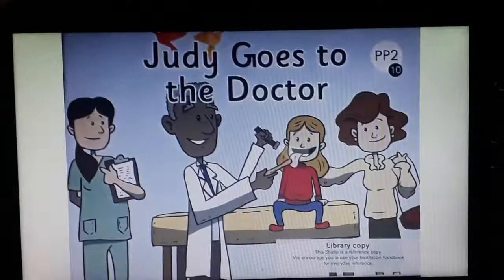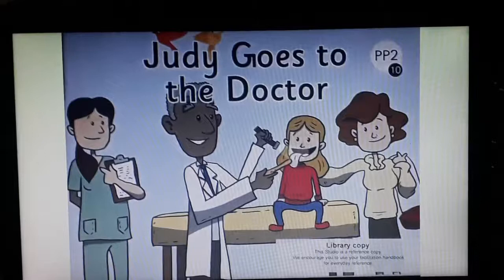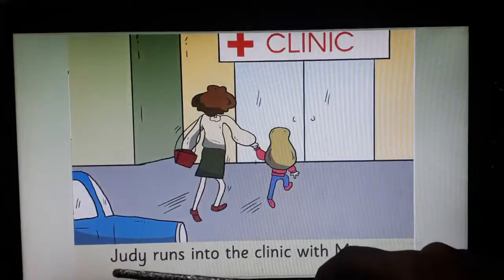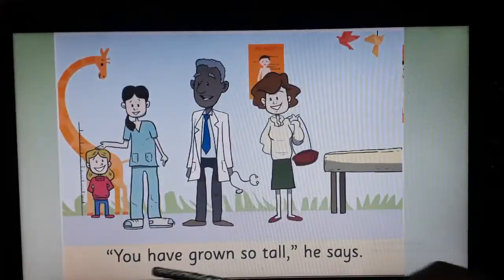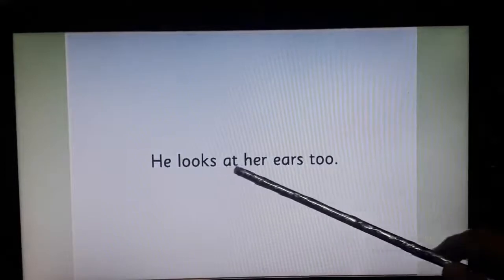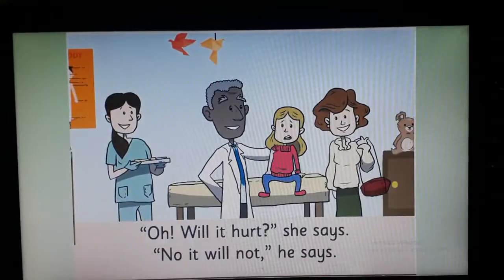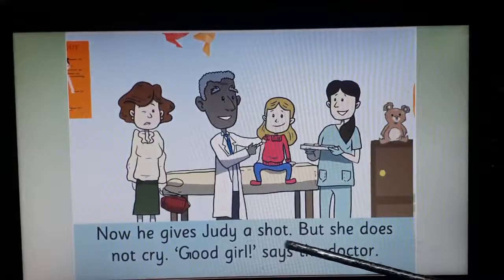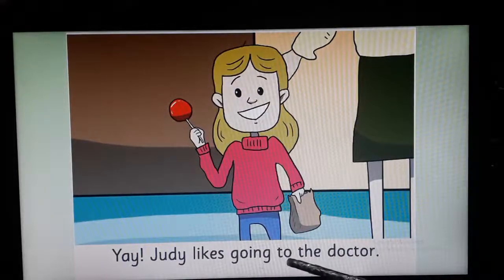The Orbis School - English - Sr KG - Judy Goes To The Doctor Reading